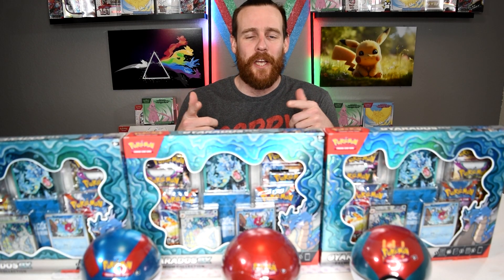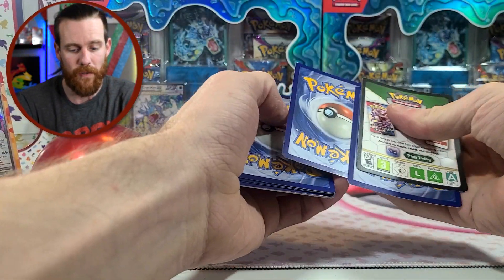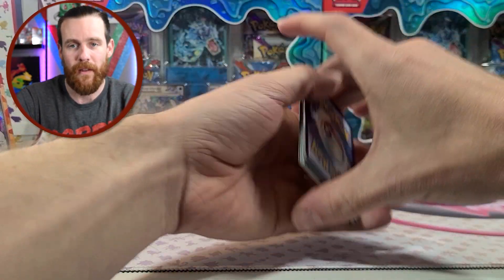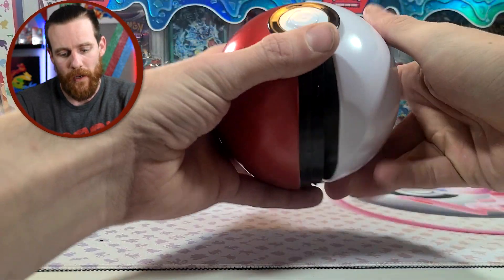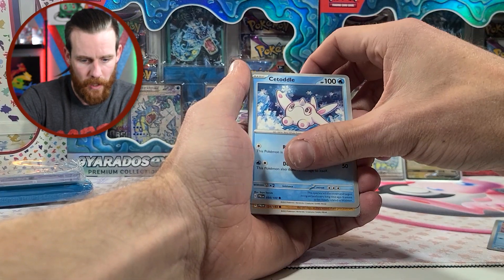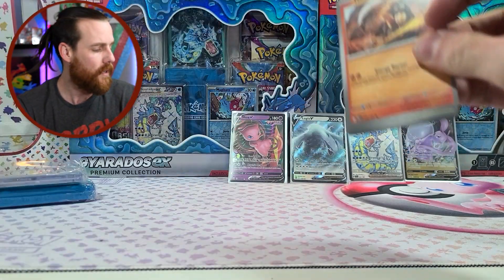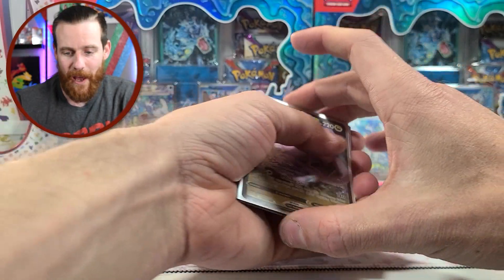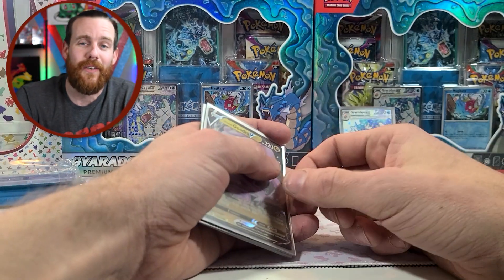Unboxing the Limited Edition Gyarados Game Stop Exclusive | The Cards Vault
🔥 Welcome to The Cards Vault! 🔥 In this special edition video, join us as we dive into the world of Pokémon with the highly coveted Gyarados Game Stop Exclusive Box! 🌊🐉 Get ready for an unboxing experience like no other, filled with rare and sought-after cards.

🎁 Inside this limited edition set, you'll find a treasure trove of exclusive Gyarados-themed items, including [list any specific items included]. Each card is a work of art, and we'll provide expert commentary on their significance, rarity, and potential value for collectors and enthusiasts alike.

🔍 Don't miss a single detail! Our close-up shots and high-quality visuals ensure you get an up-close look at every card and item in this exclusive box.

👍 If you're a Pokémon fan, a collector, or just curious about what's inside, this video is a must-watch!

Thank you for joining us on this thrilling Pokémon journey. Let's unveil the hidden treasures of the Gyarados Game Stop Exclusive Box together! 🌟